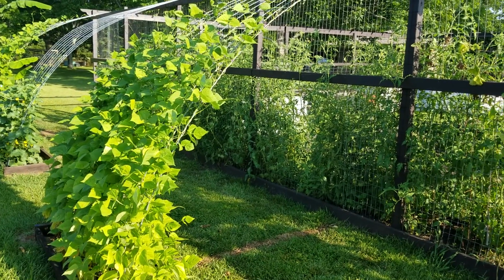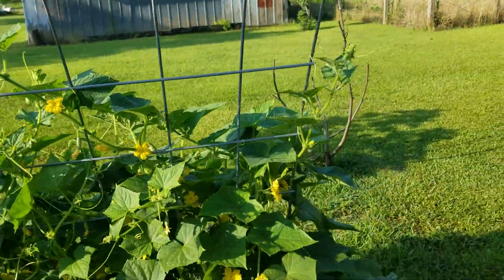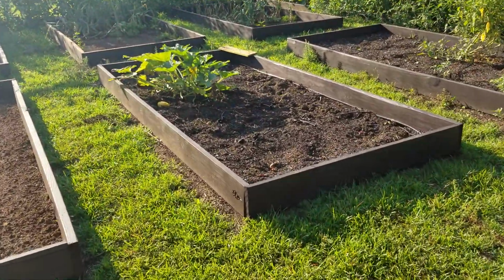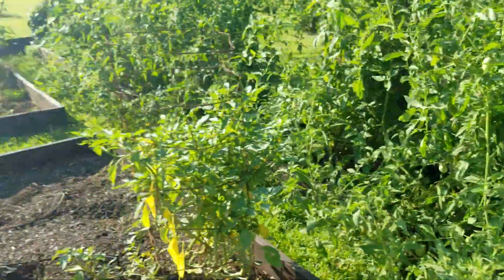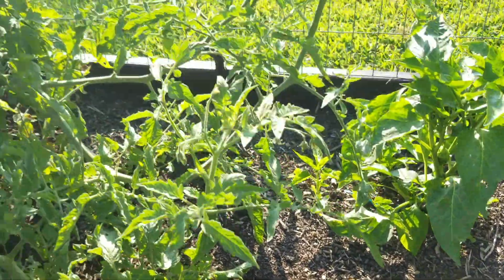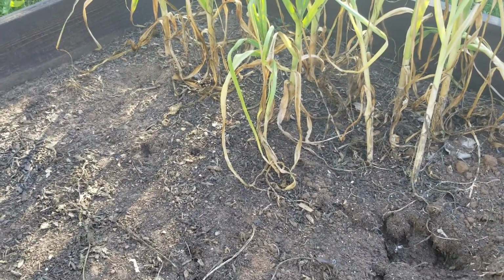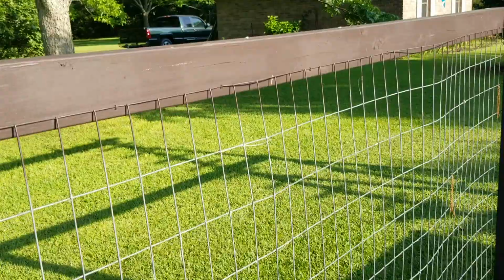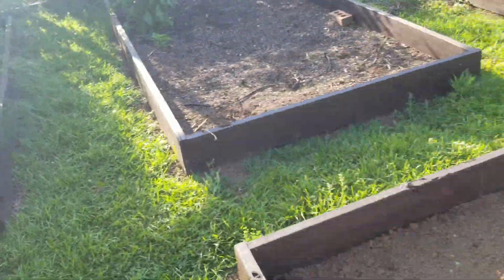Update on our garden. Our tomatoes are in full production!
Cattle panel rattlesnake green beans. Garden trellis, raised bed garden, square foot garden, growing tomatoes. Cucumber trellis